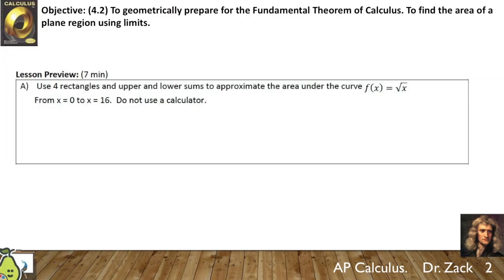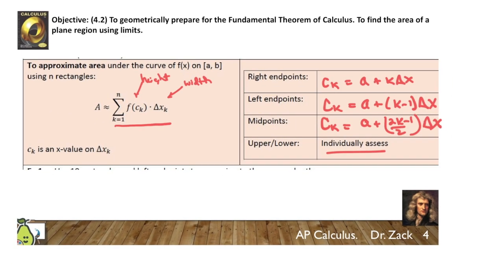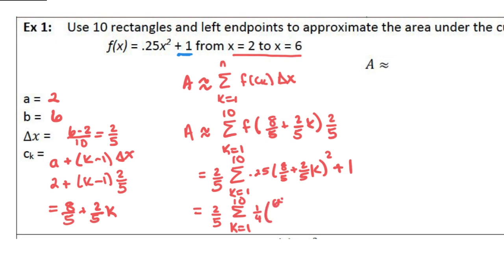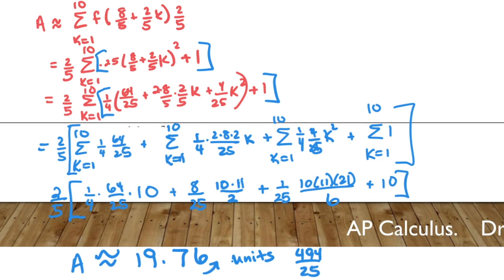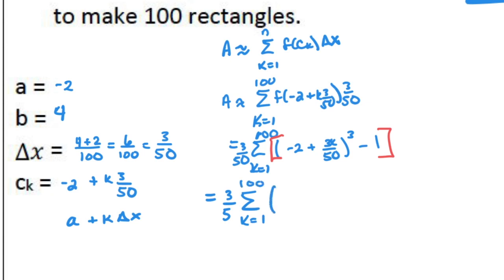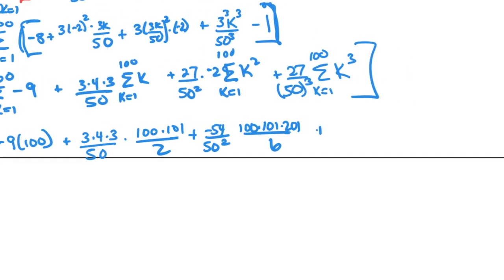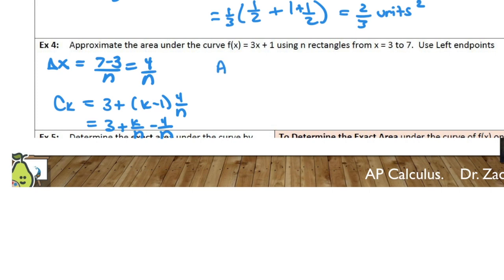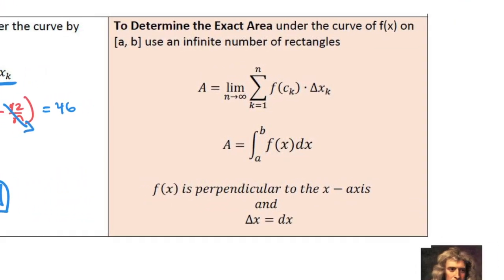U7 L3 1 Notes Exact Area wM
AP Calculus Area under a curve